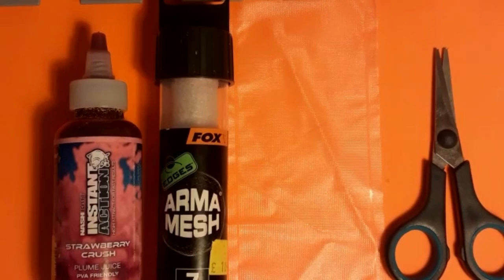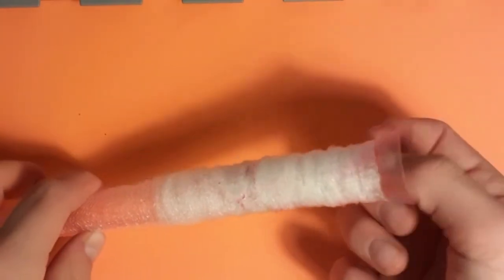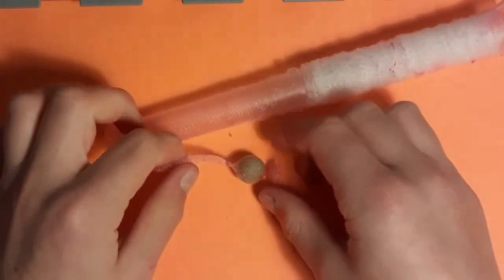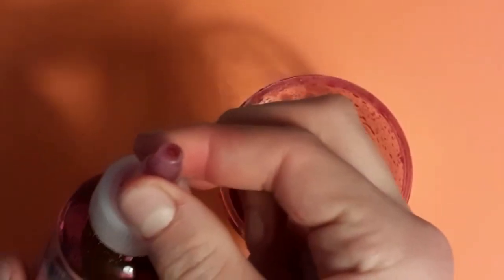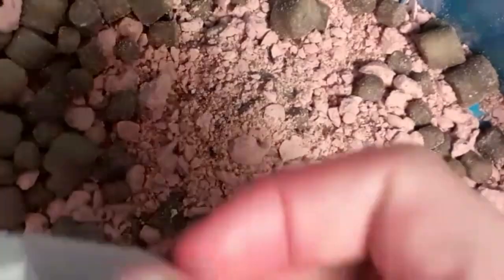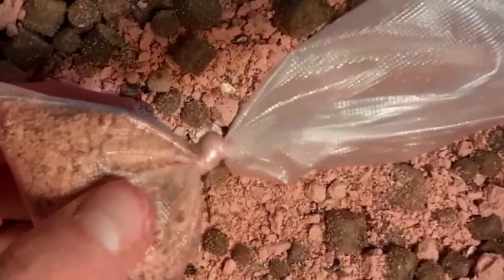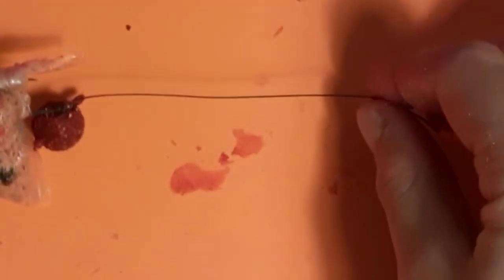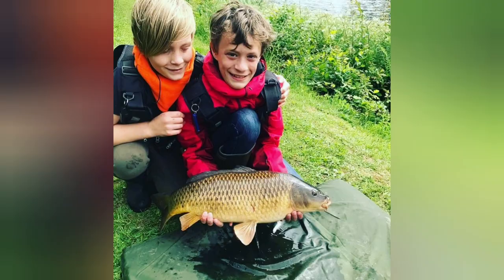Cray Safe Rig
in this video John will show you how to avoid crayfish and other nuance fish. this is a very detailed description on how to ensure that your bait is safe in the water and will still catch fish. Robert edited the video.

Have any questions? Dont be afraid to ask us in the comment section